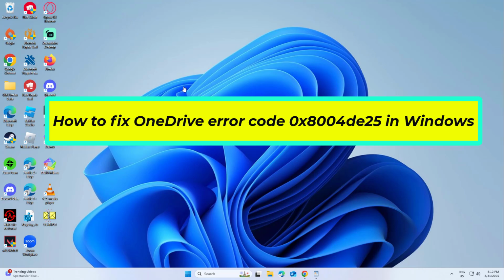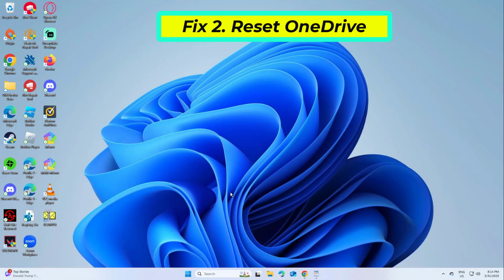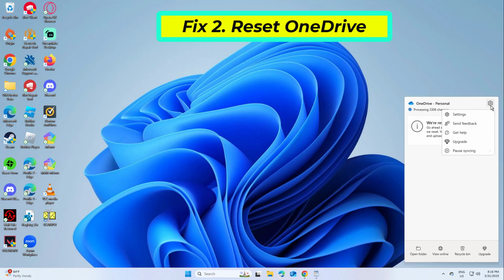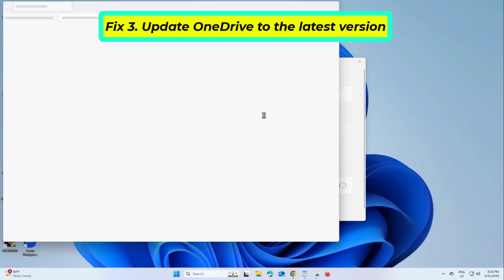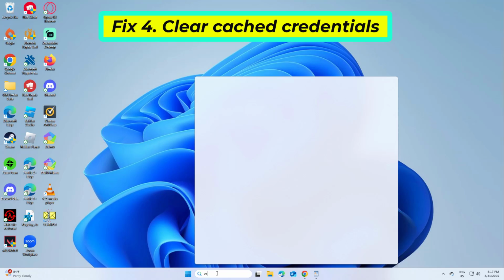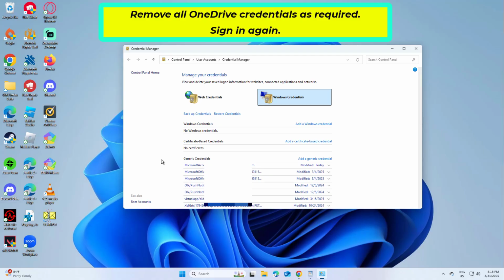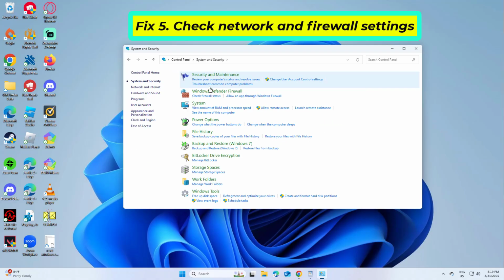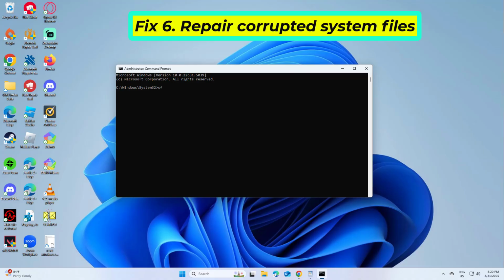(FIXED) OneDrive error code 0x8004de25 in Windows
# fix OneDrive error code 0x8004de25 in Windows

CMD :
sfc /scannow